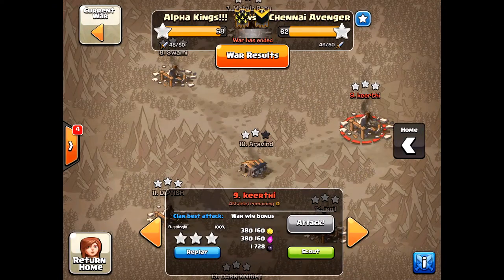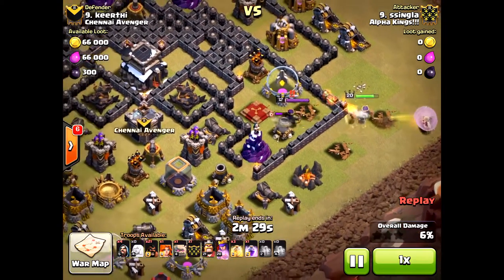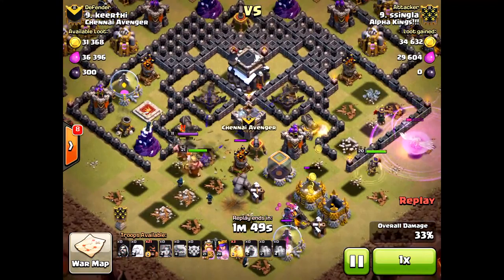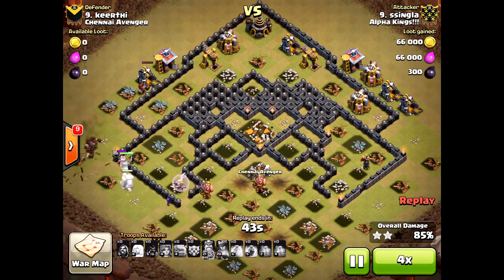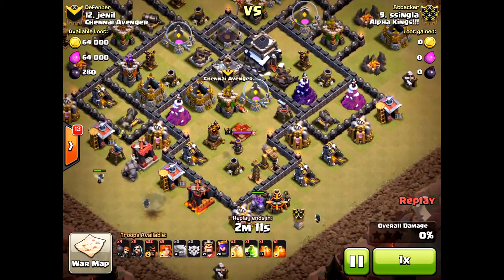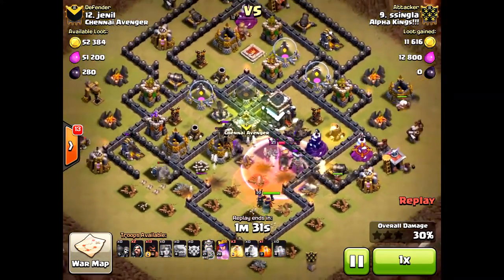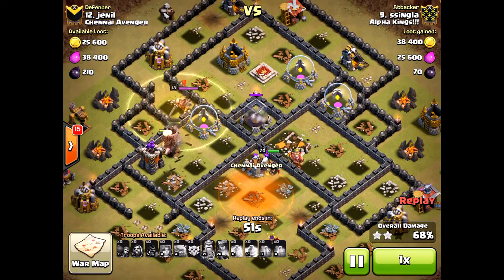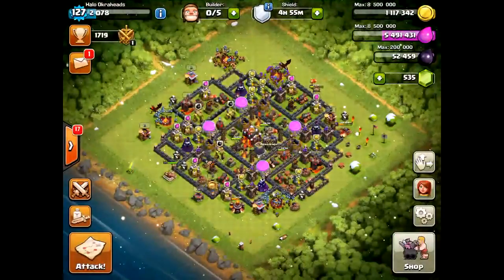Queen Walk TH9 3 Star Attacks GoHoWiVa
Queen walk using Valks! Say what! Valkyries are totally forgotten when it comes to Clash and those powerful women need to be used!